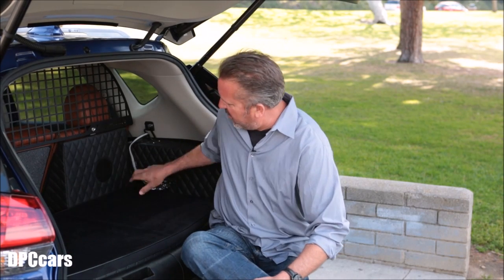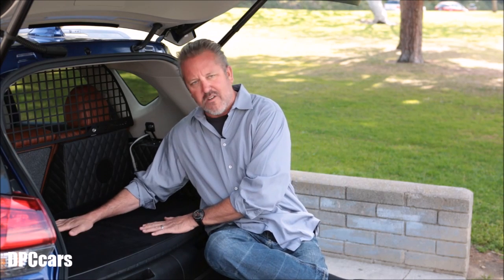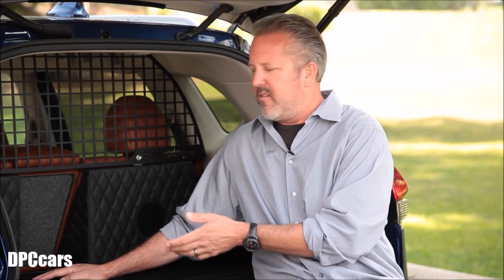Nissan Rogue Dogue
The results are in – dog owners agree that their four-footed friends should be as safe and comfortable in a vehicle as their two-footed fellow passengers. Dog owners also rate clip-in harnesses and non-spill water dispensers as the most appealing dog-friendly accessories in a dog-friendly vehicle1.

The new Nissan "Rogue Dogue" project vehicle takes those ideas to heart – and adds a pack more – just in time for the one-off project’s debut at the 2017 New York International Auto Show.

"For all of the dog lovers at Nissan, the Rogue Dogue is so much fun – the equivalent, I guess you could say, of riding with your head out the window if you were a dog,” said Michael Bunce, vice president, Product Planning, Nissan North America, Inc. “Of course, we also take pets’ safety very seriously, which is why the Rogue Dogue includes secure leash fastening attachments in the second row and rear cargo area – along with numerous other features designed to make family travel with dogs more enjoyable for everyone."

n the survey of dog owners, the top three most appealing dog-friendly features were found to be a clip-in harness hook (81 percent), a non-spill water dispenser (74 percent) and a slide-away dog ramp (55 percent).

"Everything that we built into the Rogue Dogue project is actually very possible to add to a production Rogue, though you do compromise the available rear cargo area slightly for the ramp, storage compartments and the food and water dispensers," said Dennis McCarthy, owner, Vehicle Effects, Sun Valley, Calif. "But really, next to your family, your dog is your most important cargo, so why not?"

Bunce added: "More than 75 percent of dog owners in the survey said that having optional features specifically designed for their dog’s safety and comfort would impact their decision on which vehicle to purchase. So potentially, every dog might have its day – and their custom-equipped Nissan Rogue, too."

The Rogue Dogue is based on a 2017 Rogue SL with the Platinum Reserve Interior Package, featuring premium tan leather-appointed seats with special quilted leather inserts.